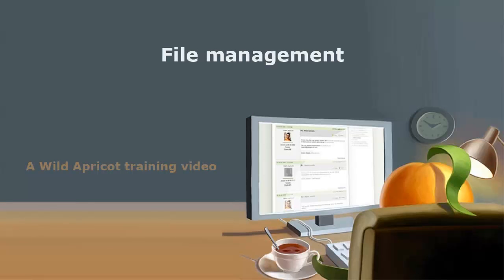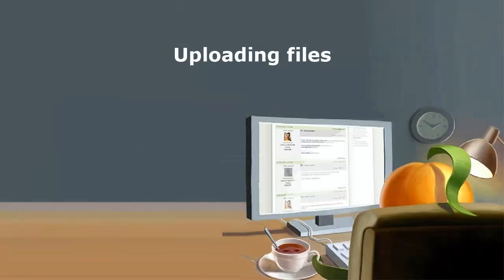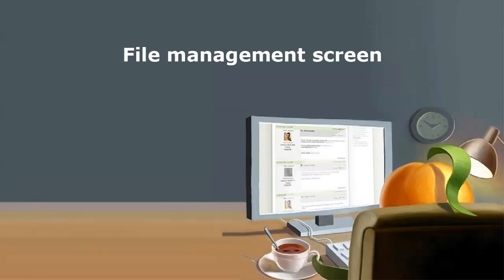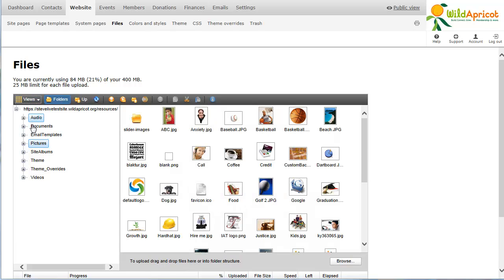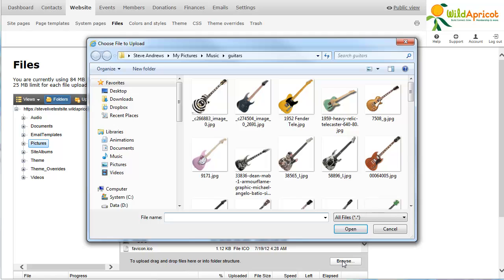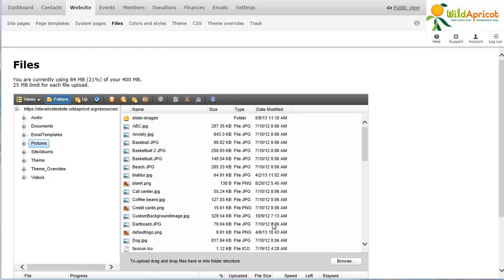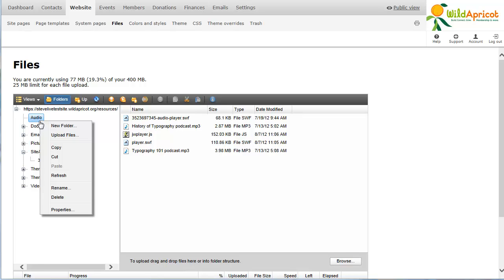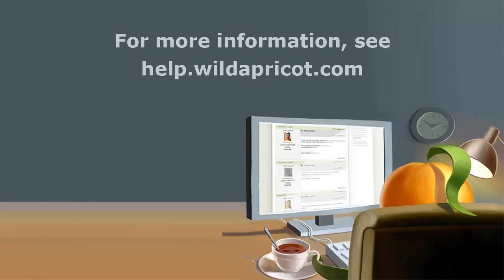Managing files with Wild Apricot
How to upload and manage files with Wild Apricot